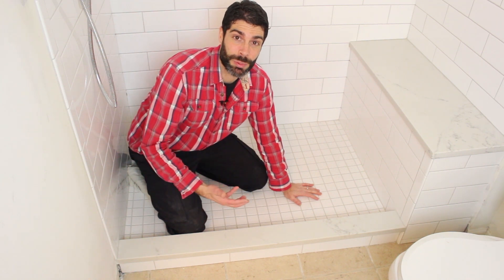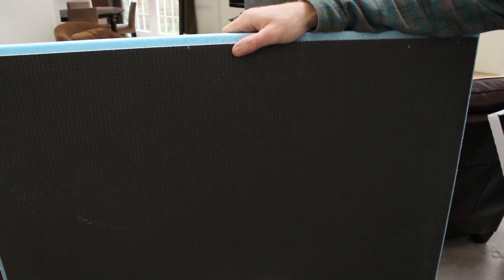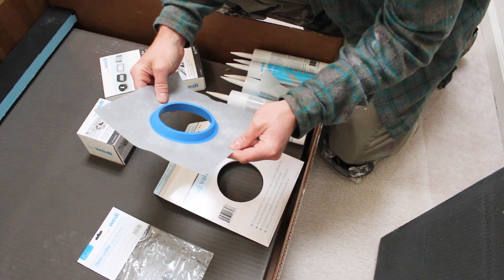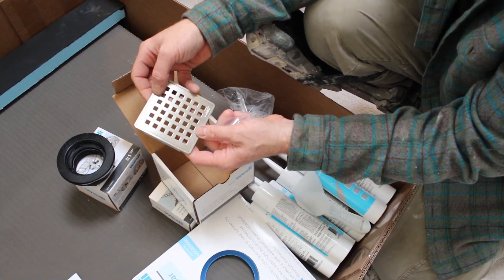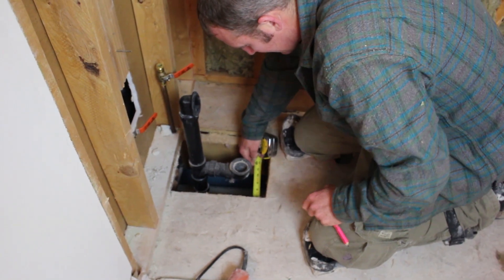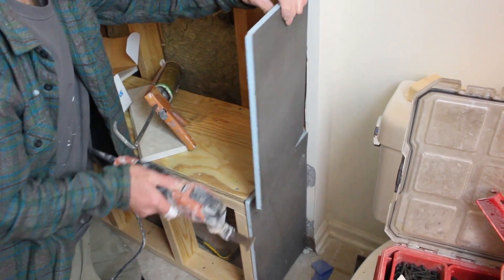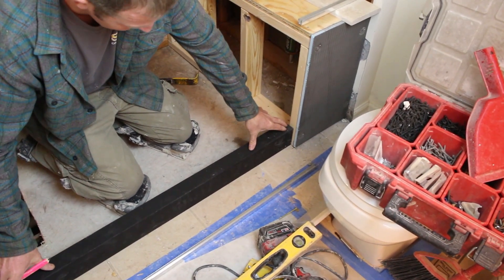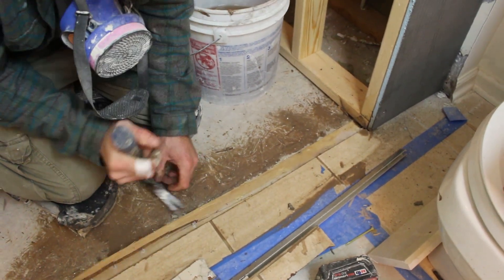Install a Shower Pan Part 1: Curb Prep for Wedi Fundo Primo (Step-by-Step)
Learning how to install a shower pan begins with good prep. Today, we’ll show you the shower kit we used and how to plan the curb location so that your finished shower tile looks awesome.

Silica Dust Respirator

First, cut out the subfloor next to the old drain using a reciprocating saw. Then cut out the old drain and P-Trap using the same saw or multi-tool. We used Fein's MultiMaster to remove the old ABS pipes.

Cut down the shower pan curb, in this case the wedi Fundo Primo Lean curb, using a miter saw or hack saw.

If the shower has a bench, cut a piece of wedi backer board and screw it to the side of the bench.

Place the wedi Fundo Primo Lean curb in the shower pan area. And dry fit a piece of wood or marble that's the same width as the curb top.

Account for the curb top's overhang and dry fit it such that the top is flush with edge of the wedi on the vertical part of the shower bench.

This will set the width of the shower pan at both front and back of the shower.

In this bathroom we kept the old tile floor.
As such we mark the tile that needed to be removed.

Then we cut the old tile using the Fein's WSG7 angle grinder and Montolit's CGX115 diamond blade

Watch our video for all the details